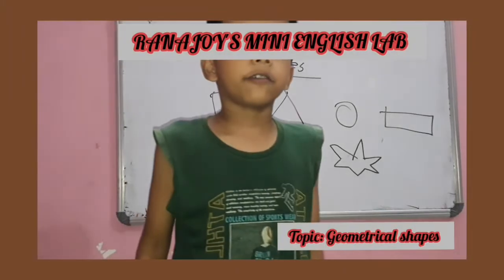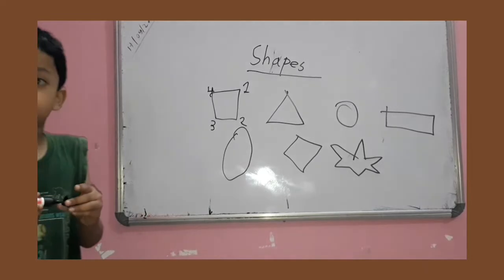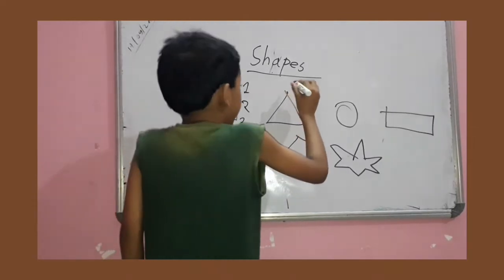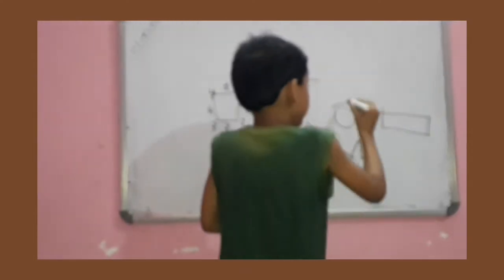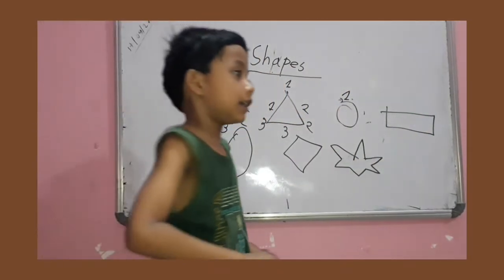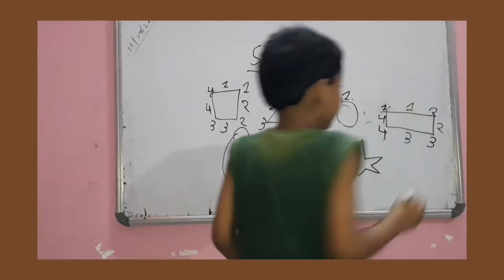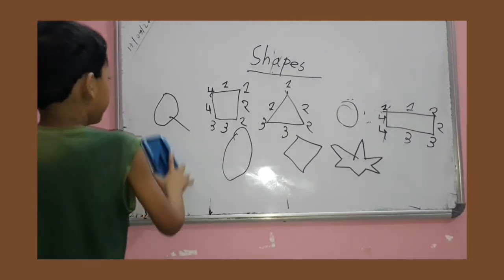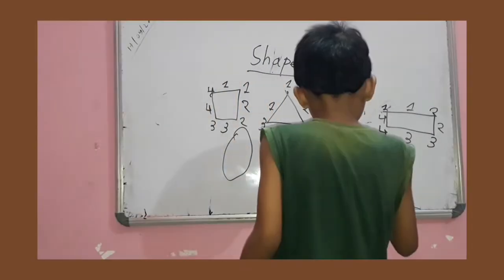Topic: Geometrical shapes#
Ranajoy Mahato,  Purulia
RANAJOY'S MINI ENGLISH LAB.